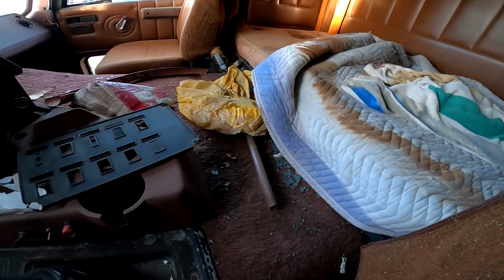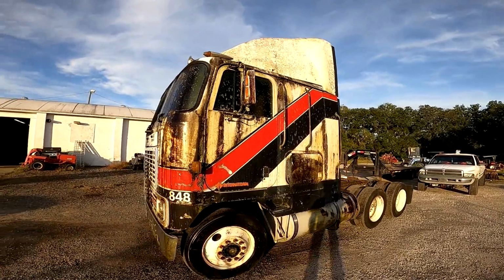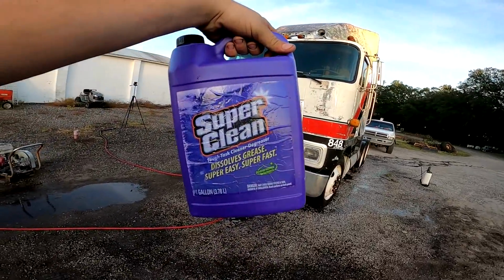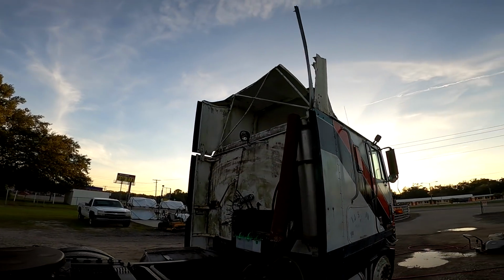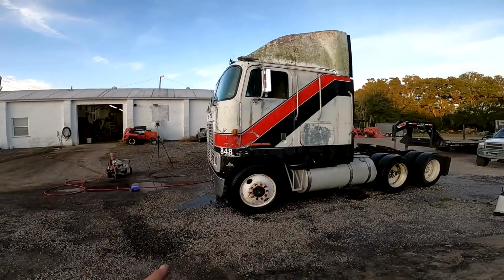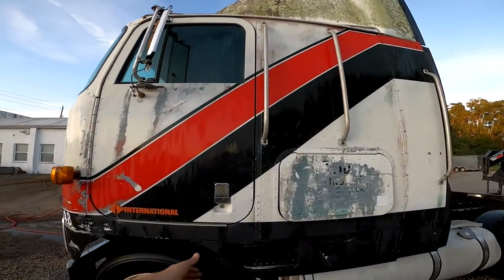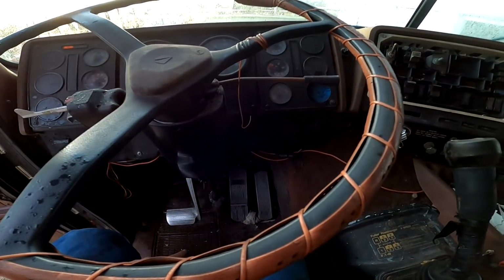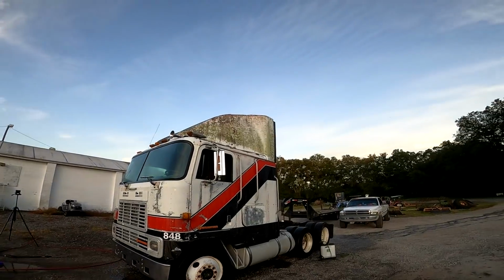Extremely Satisfying Pressure Washing Video of Cabover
BIG BERTHA IS CLEAN!!
Our New Shirts Are Live On The Website!!!

MY GREAT AND ABSOLUTELY AMAZING SPONSORS DOWN BELOW MAKE SURE TO CHECK THEM OUT!!